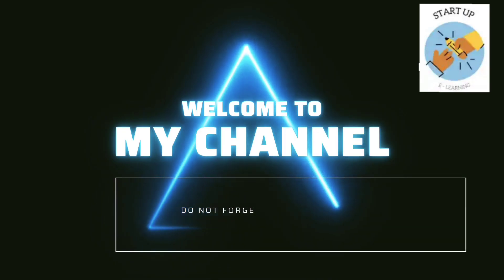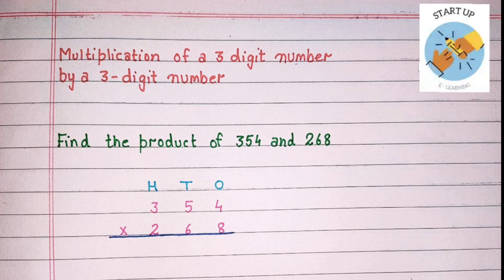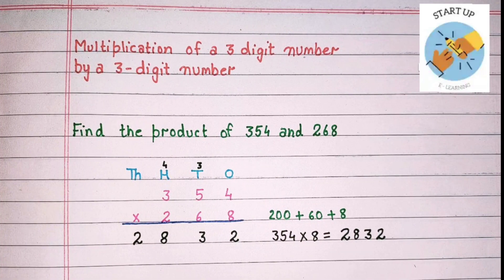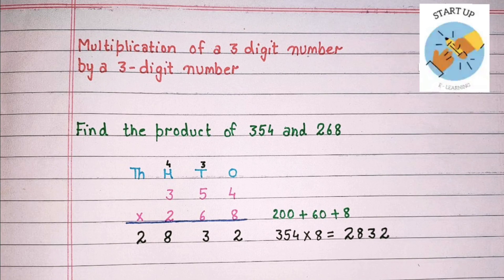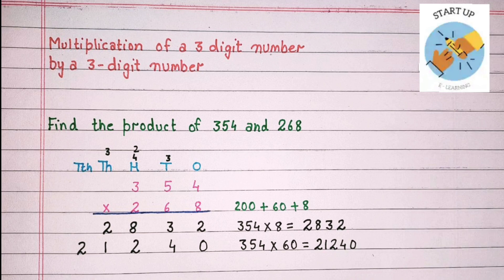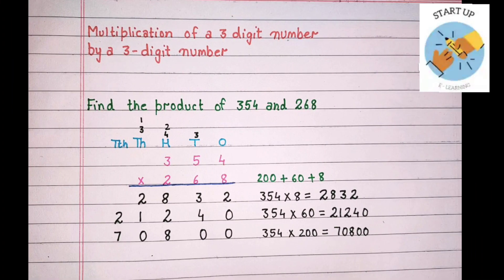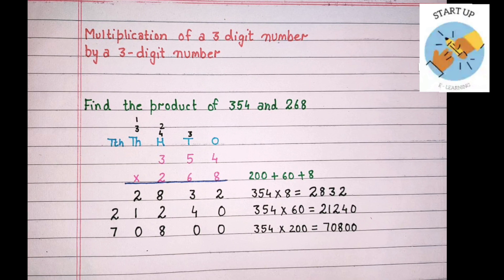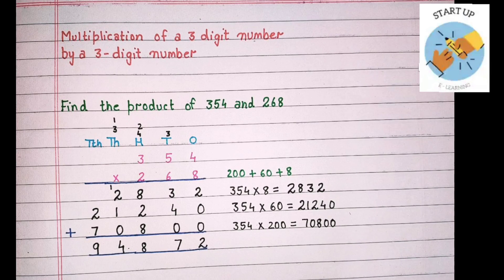Multiplication of a 3 digit number by a 3 digit number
Hey Kids!
In this video, you will find multiplication of a three digit number by a three digit number.